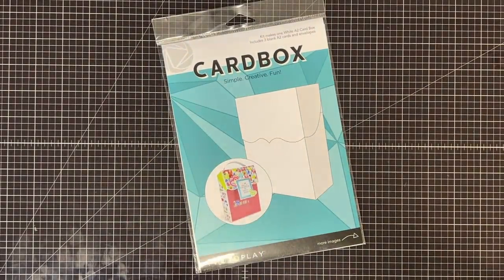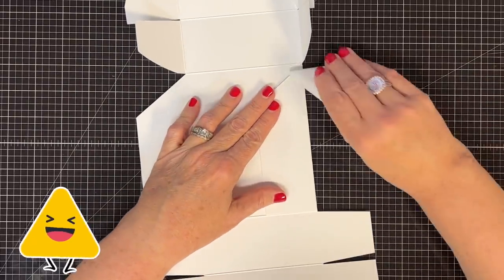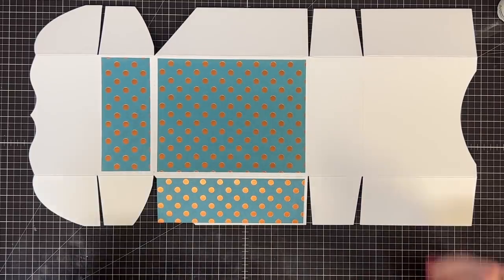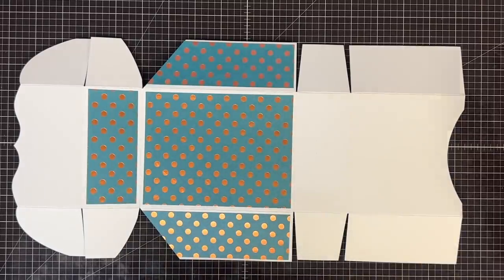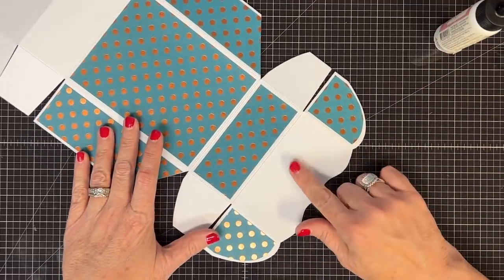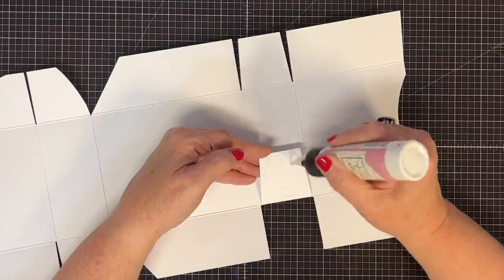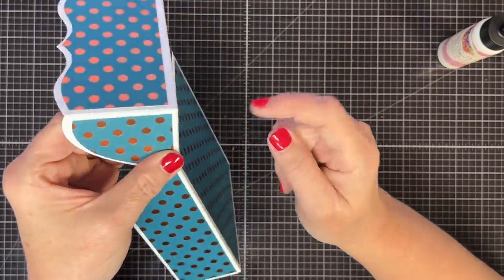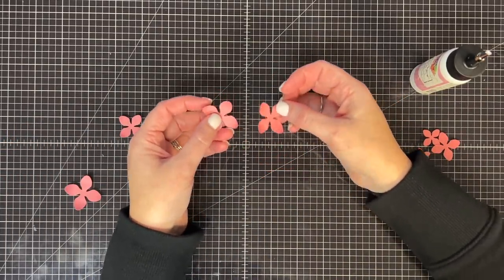Bend It, Fold It, Dress It Up! Card Box PERFECT for gift giving! Photoplay Card Box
A Cautionary tale! Maymay takes the PhotoPlay basic card box and transform it into an adorable greeting card holder!  So gather up those supplies and let's create!!

*Here is our Weekly Video Schedule:
                     @1:45pm CST | The Crafter After-Show LIVE!

Maymay Made It
1616 7th Street N